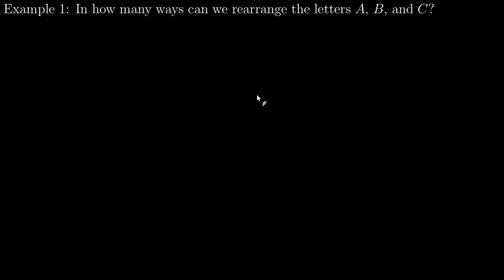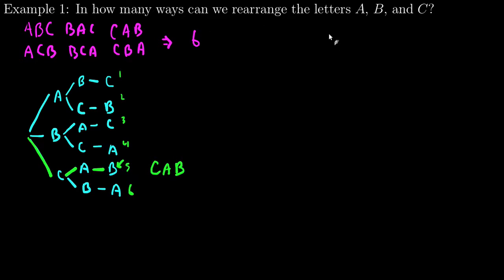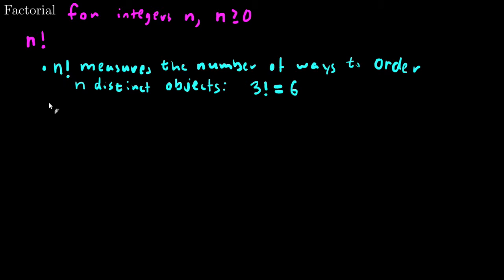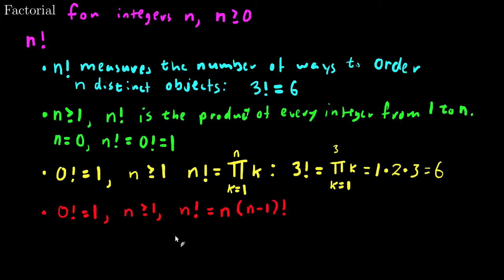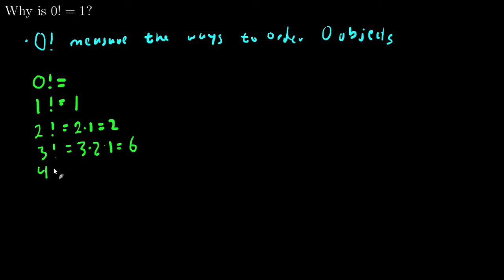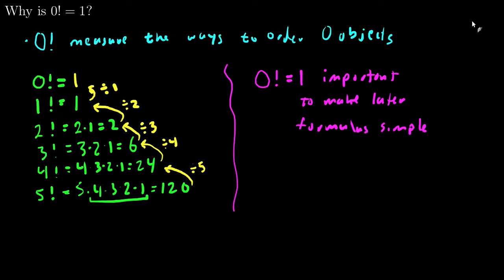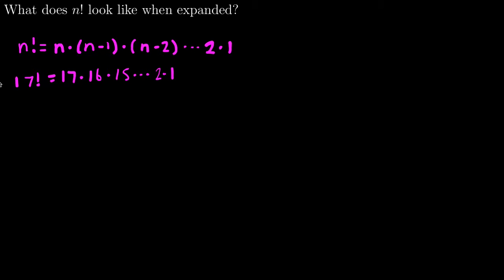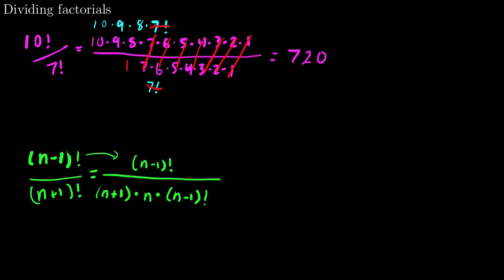Counting Lesson 2: Factorial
An introduction to factorial.